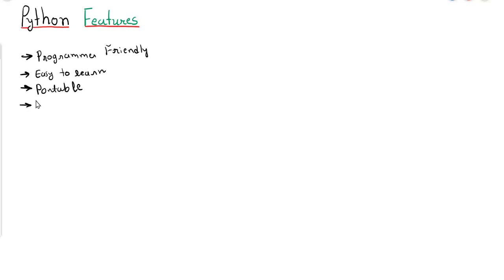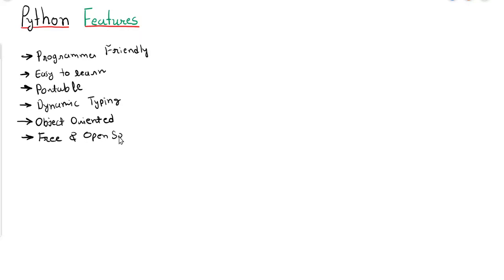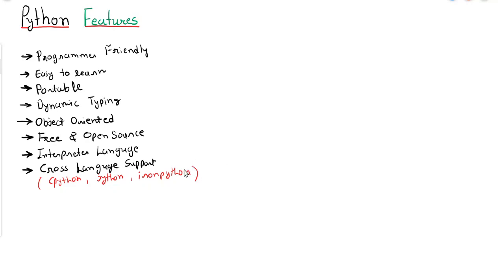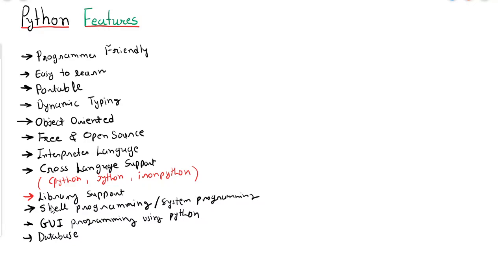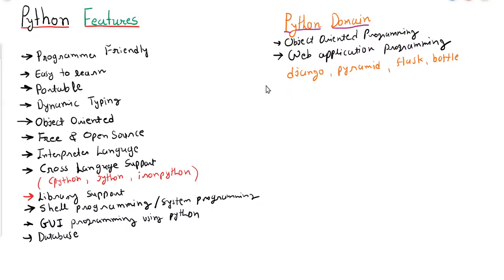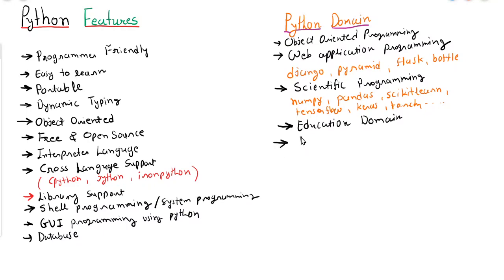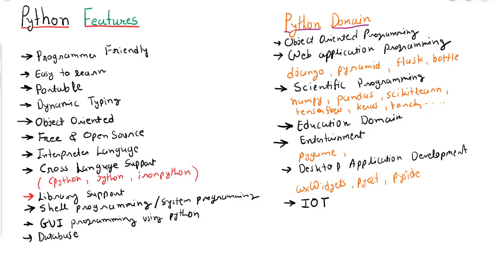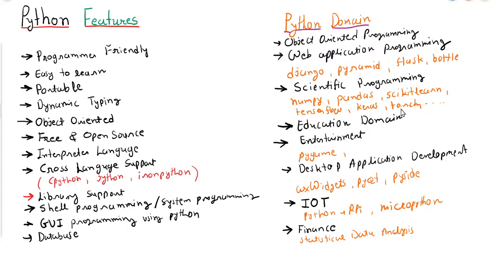Tutorial - 1 | Introduction | Features of Python | Python Programming Crash Course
In this tutorial there will be discussion on features of pythons like portability, readability, language integration, interpreter based and domains in which python is used like data science, machine learning, web development, web scrapping etc.